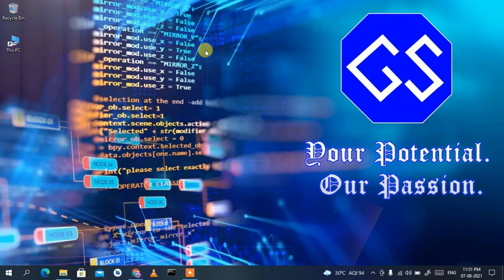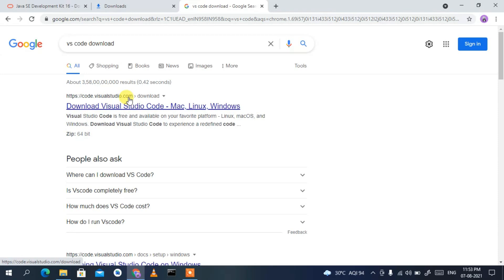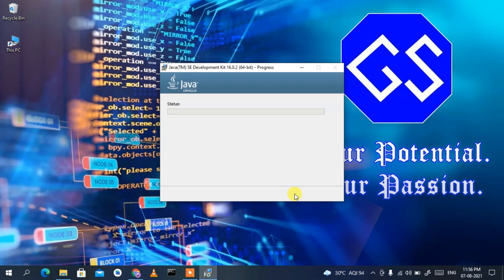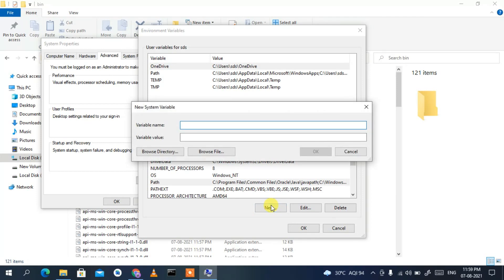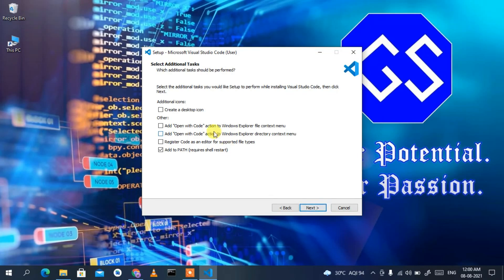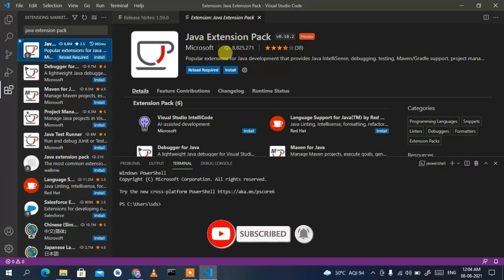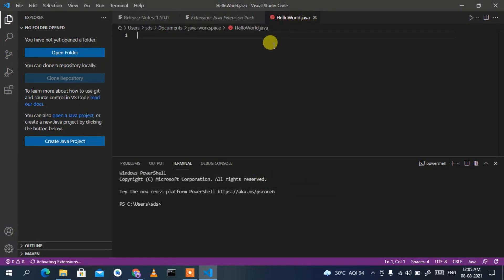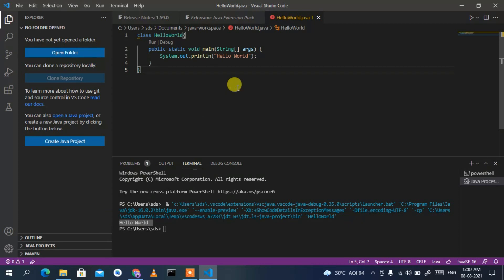How to Run JAVA in Visual Studio Code on Windows 10 [2021 Update] VS Code + JAVA [ JAVA Developers ]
Hello Everyone! Today in this video I am going to step by step guide you How to Run JAVA in Visual Studio Code on Windows 10 [2021 Update] VS Code + JAVA on Windows 10 OS.

After that, I am also going to show you How to Create your First Hello World Program in Java programming and then how to compile and run them.

Double click to run the Visual Studio Code installation file. Just follow the prompt as shown in the video and install Visual Studio Code in your OS.

Now after downloading JDK 16.0.2 save the file to the disk and follow the next step for installation.

Topics addressed in this tutorial:
Best Test Editor: How to Install vscode in Windows 10, Windows
how to setup vscode for java